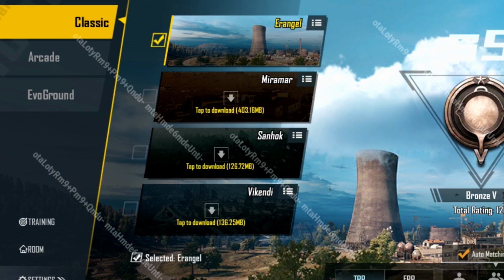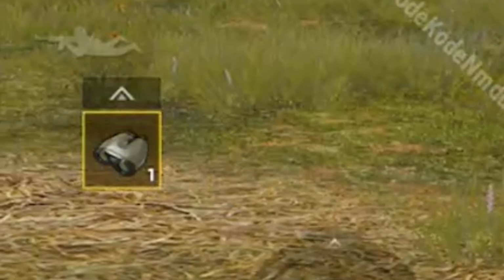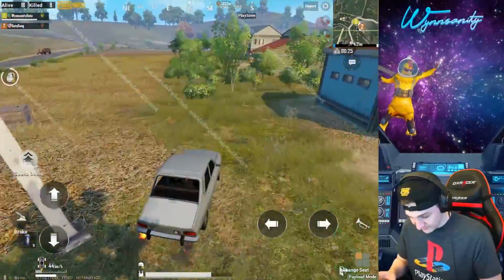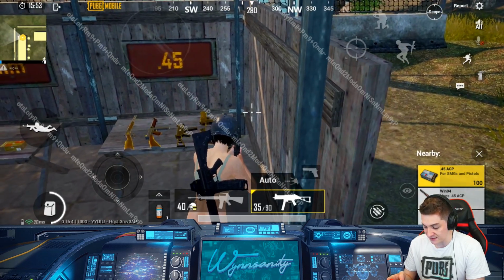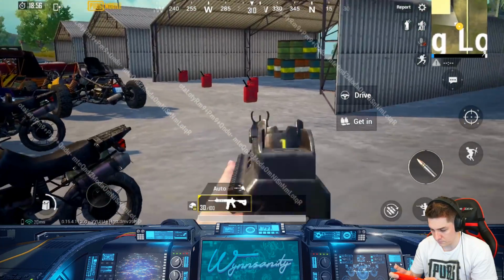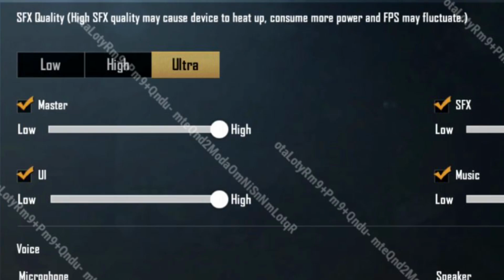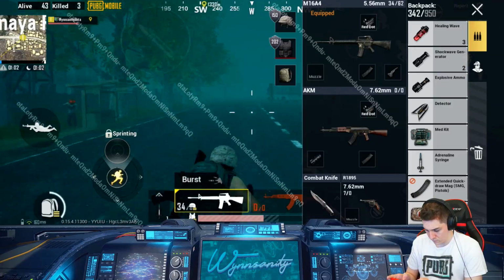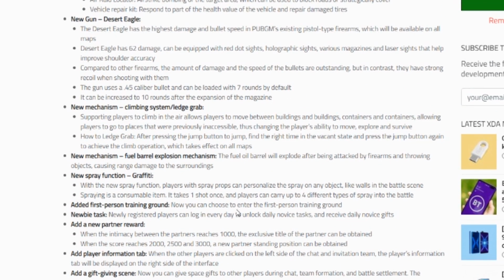EVERY NEW PUBG MOBILE CHANGE IN 0.15.0 UPDATE (IN-DEPTH GAMEPLAY)